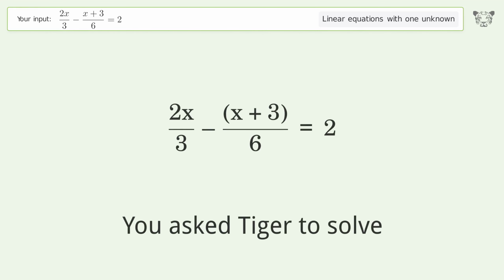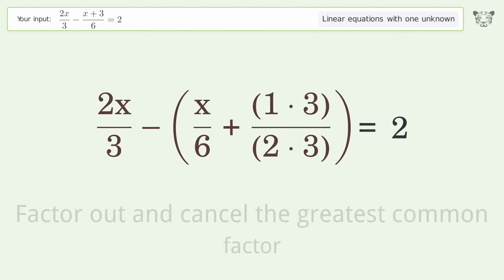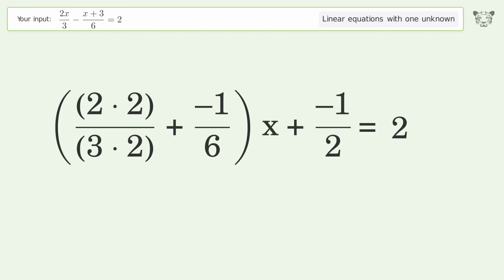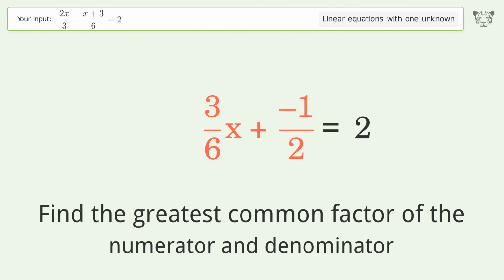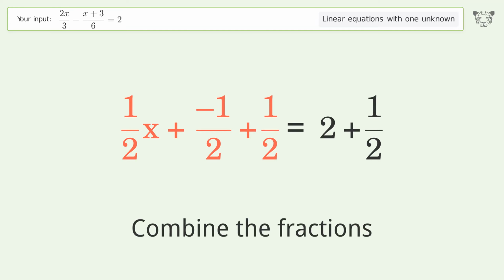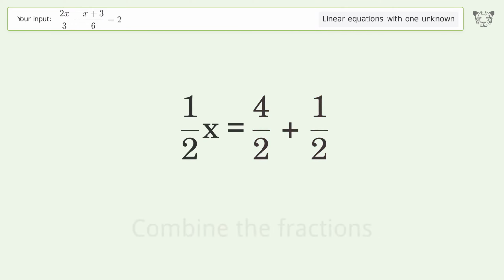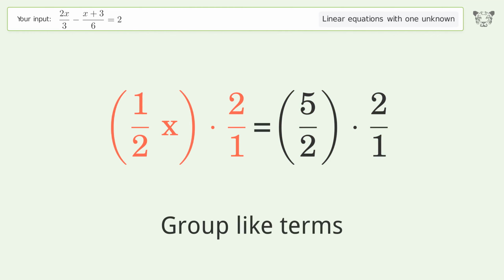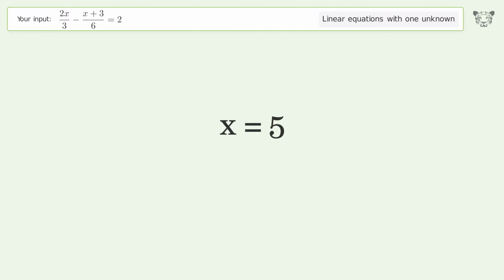Solve (2x)/3-(x+3)/6=2: Linear Equation Video Solution | Tiger Algebra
Struggling with (2x)/3-(x+3)/6=2? Watch our step-by-step video on Tiger Algebra to master this linear equation effortlessly. Also check out for more tips and tricks for dealing with linear equations with one unknown